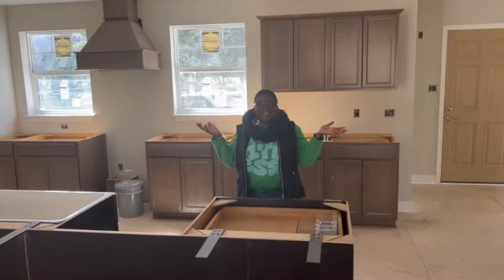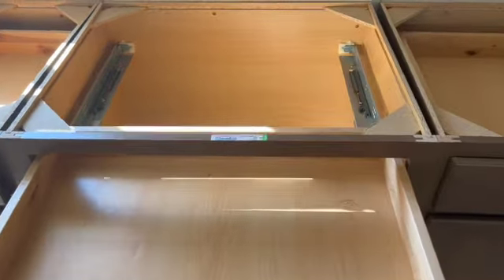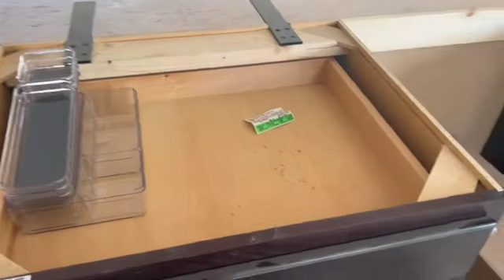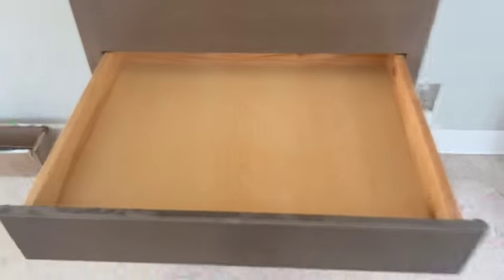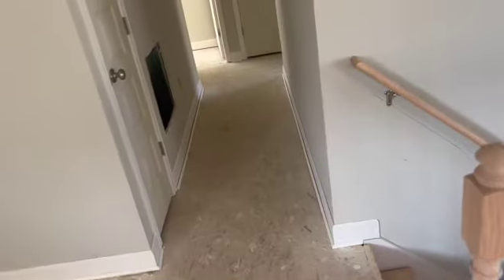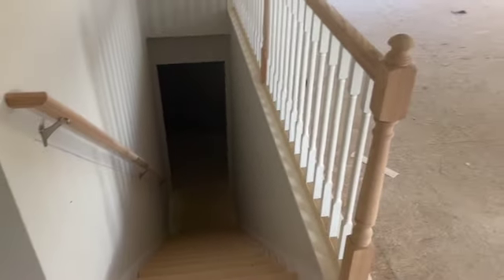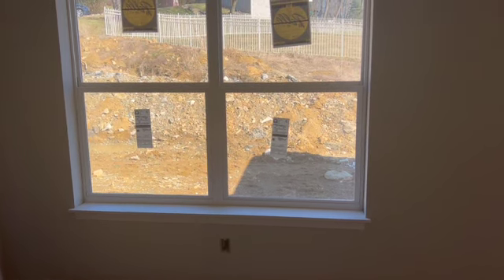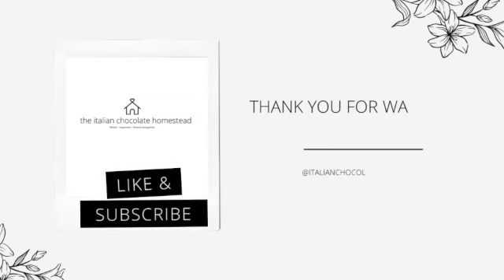ICH EP 11: PAINT, KITCHEN and TRIM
...we cannot believe it has been so long but we are BACK with amazing updates on the house!
 - Utilities are installed (after a 5 month wait on the sewer)
 - Insulation and Drywall complete
 - Base Paint complete
 - Trim and Cabinets complete

We have been assigned a closing date!!!
So close - we will be coming to you LIVE each week with updates...